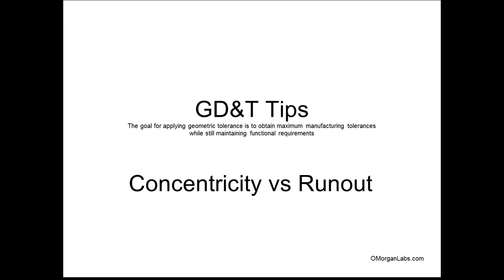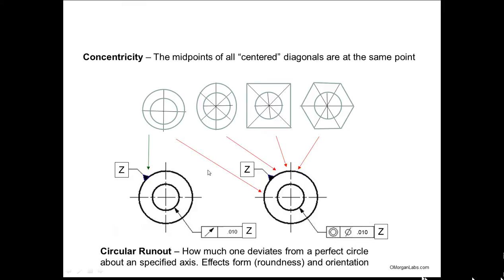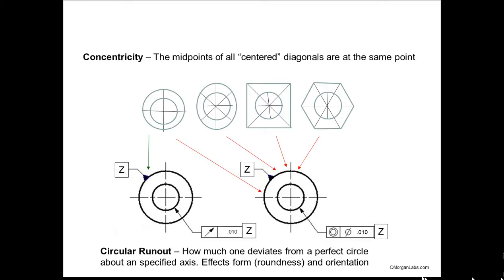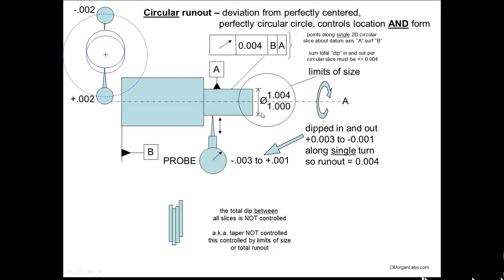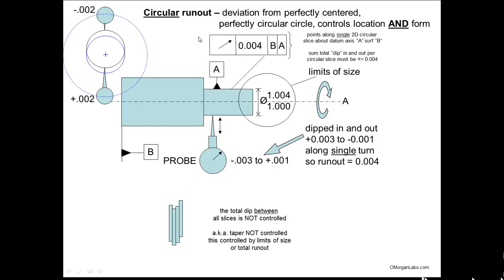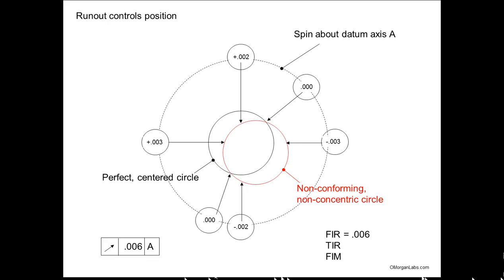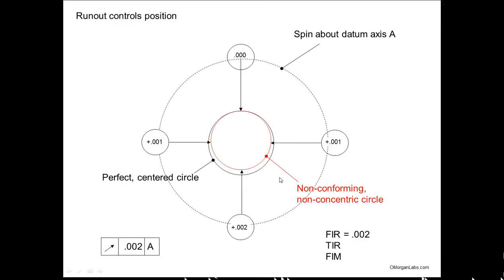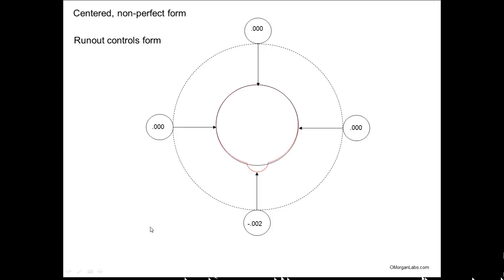GDT001 GD&T Concentricity and Runout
GDT001 GD&T Tutorial 001
Explains the difference between concentricity and runout.